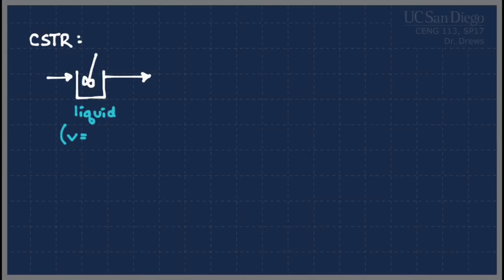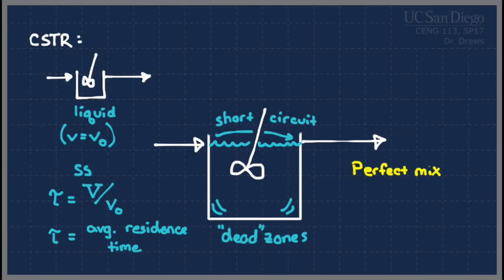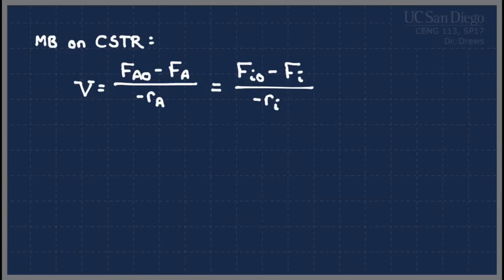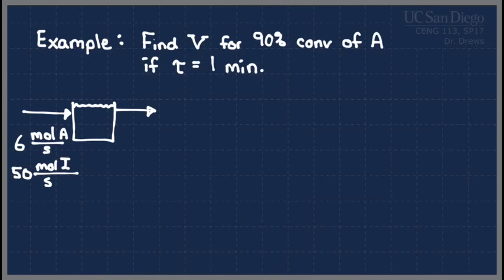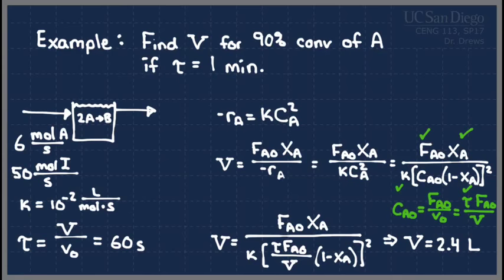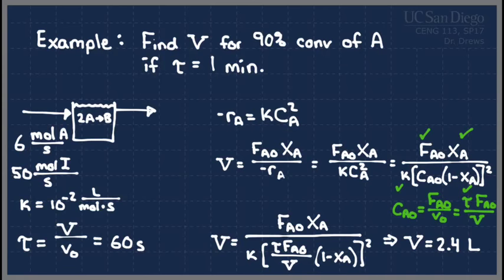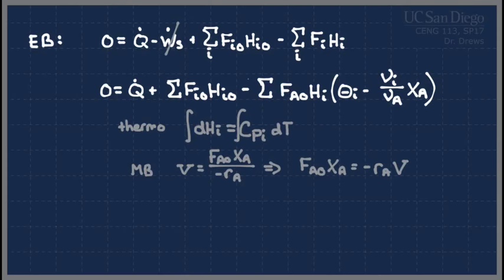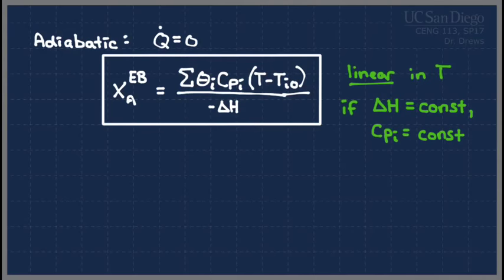CENG 113 SP18 Lec 24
Review of introductory CSTR reading material. CSTR example. CSTR energy balance.